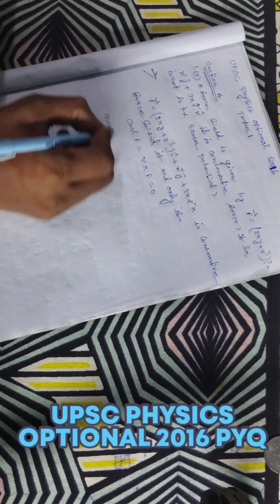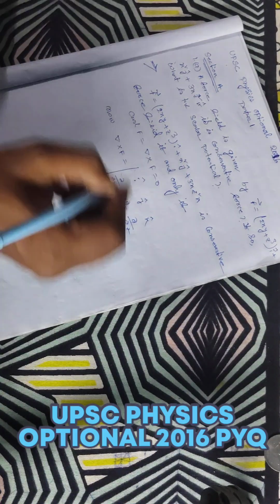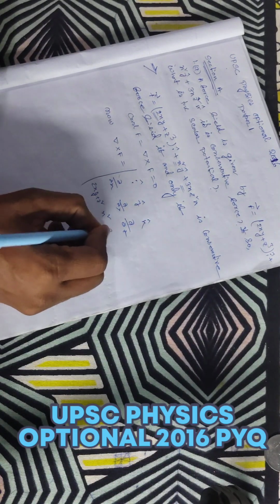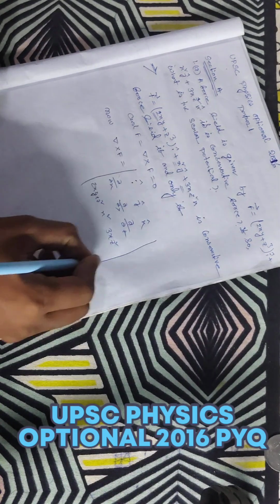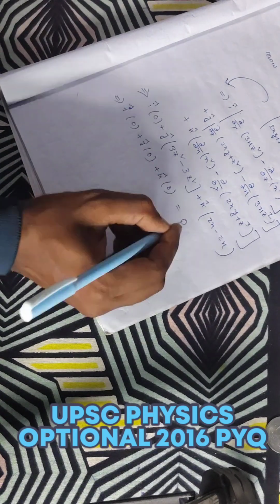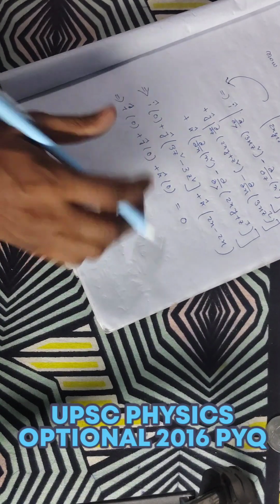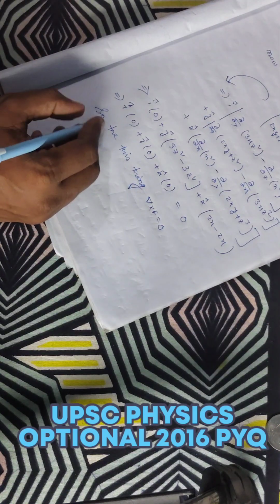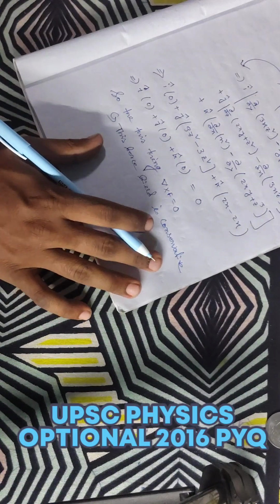Upsc physics optional pyq 2016Paper 1Section A:1(a) solved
Upsc physics optional pyq 2016
Paper 1
Section A:1(a) solved